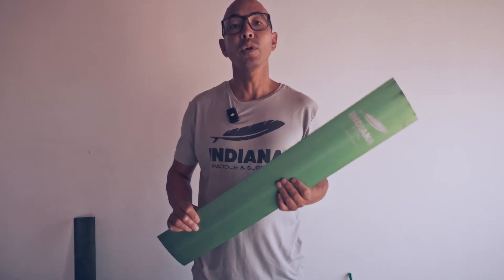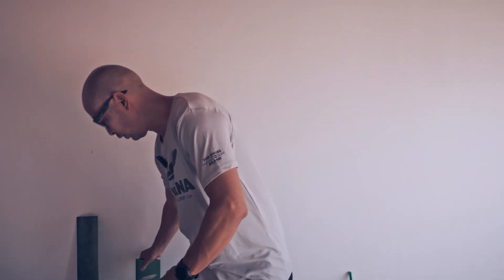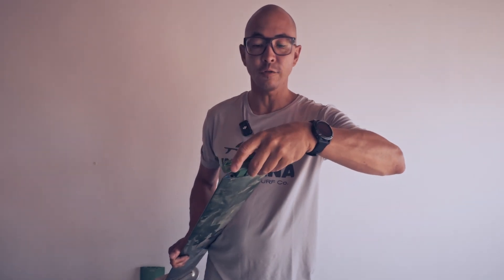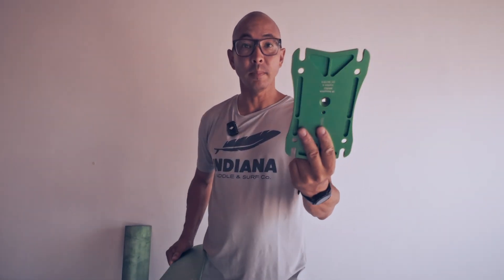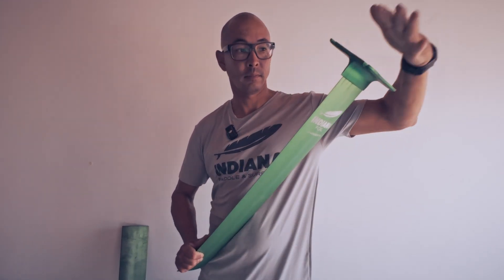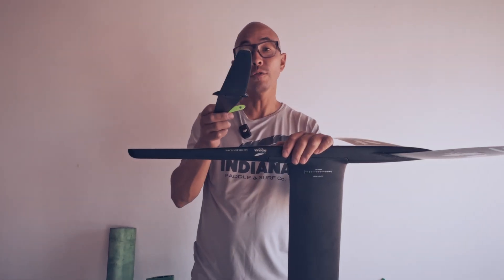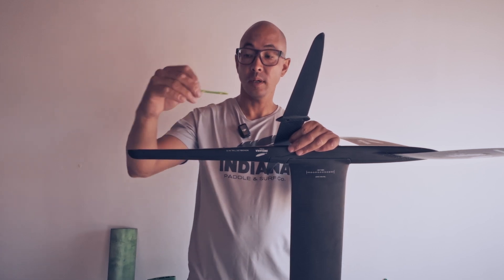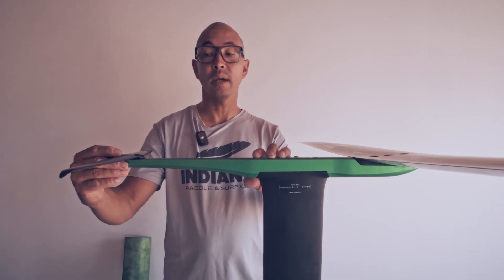Indiana Foil 2024 Mast and Stabilizer Compatibility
For 2024 we introduced 3 new Masts and the Monobloc System with Flat Stabilizers.  Here is an explanation on how these new products are compatible with the previous generation of Indiana Foils.